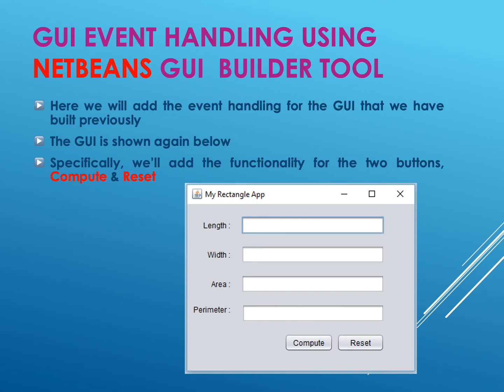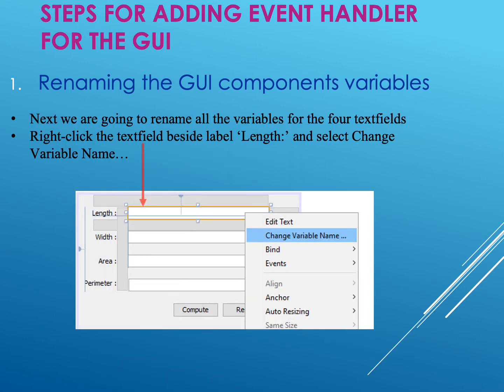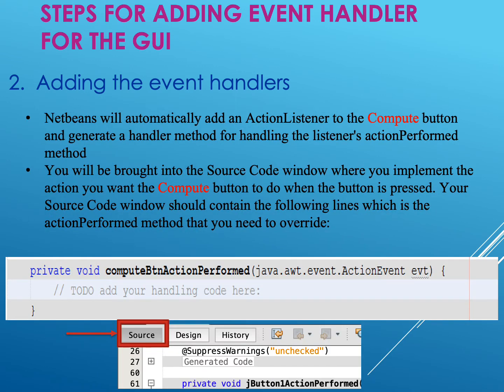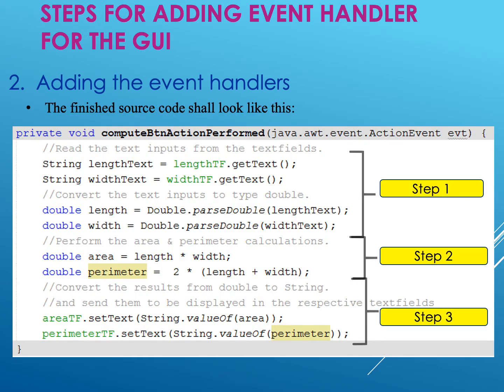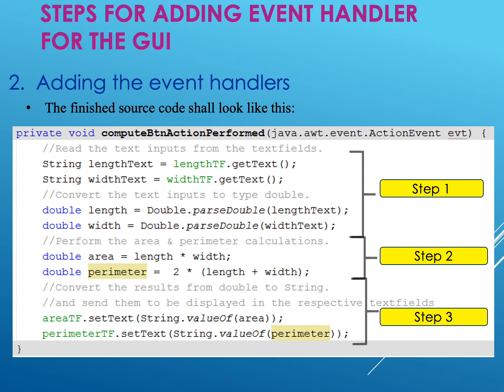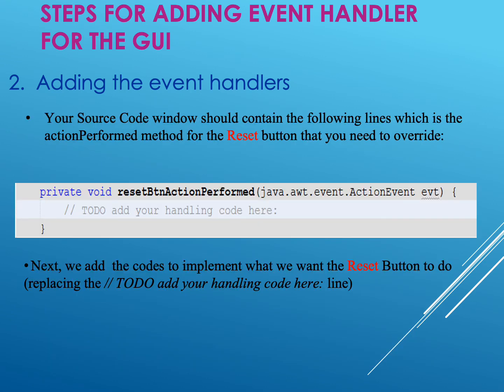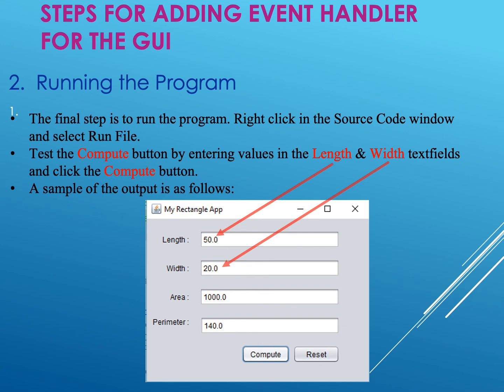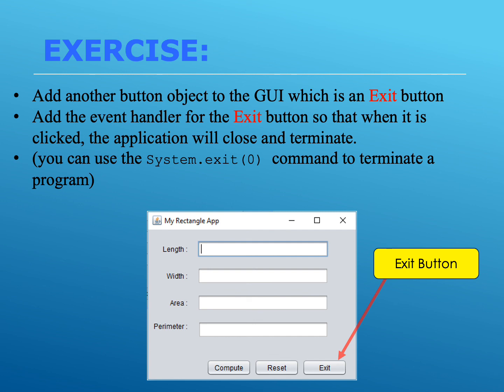Topic 6 GUI Part 2 2/2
All codes used in this video are available on UUM Online Learning.
Please do Activity 6 (due 20 May) once you have finished watching this video